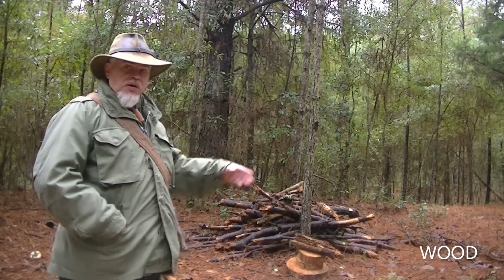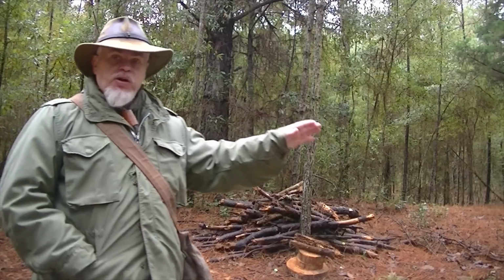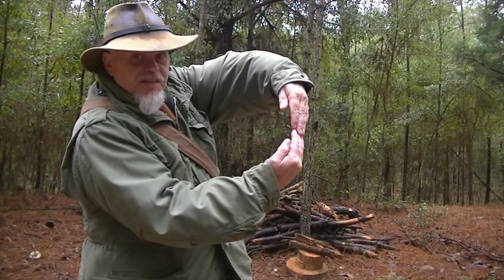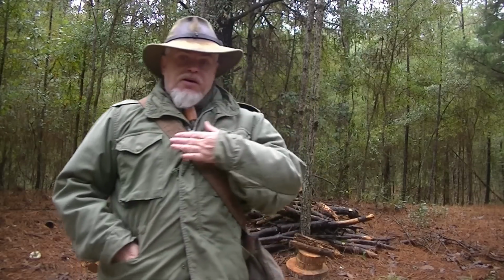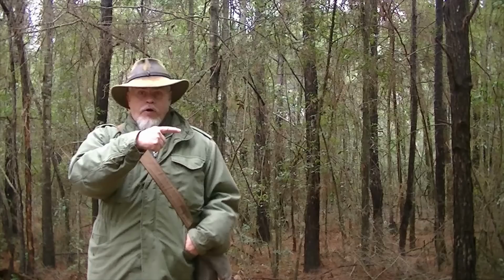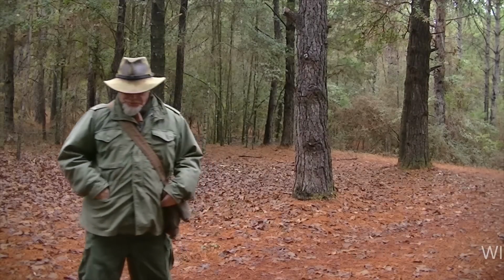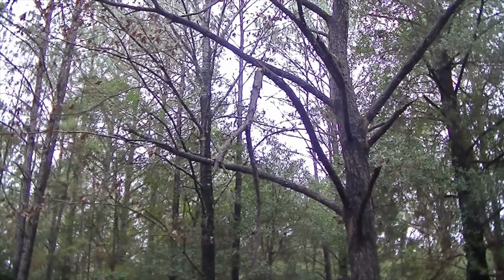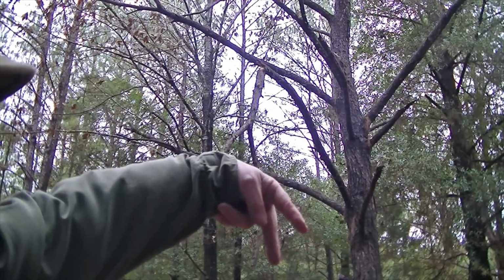SILVER WOLVES THE 5 W'S OF WINTER CAMPING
THE 5 "W" 'S ARE A CHECK LIST FOR WHEN WE ARE WINTER CAMPING TO FIND THE BEST CAMPSITES .